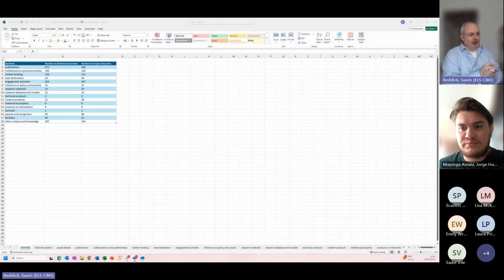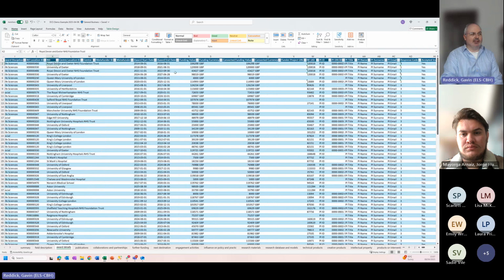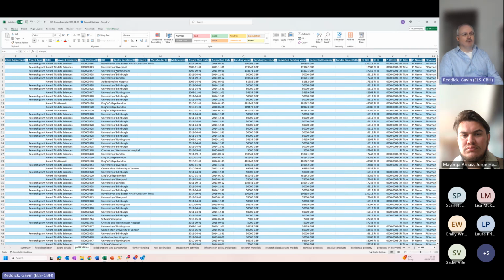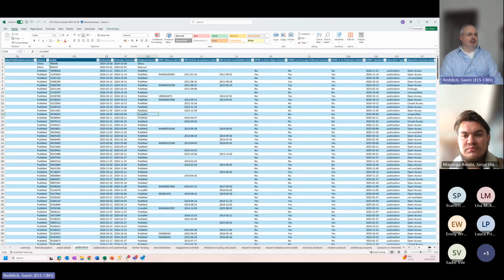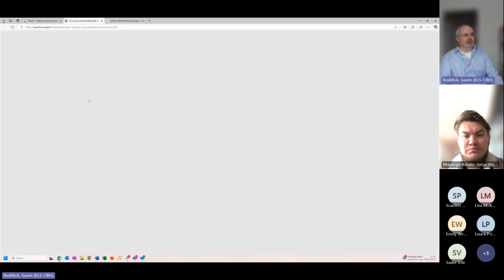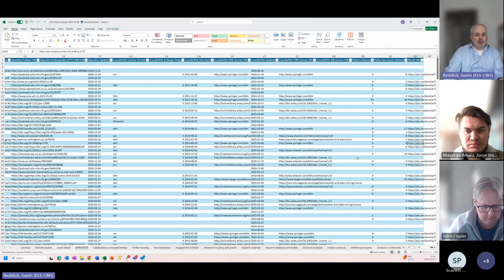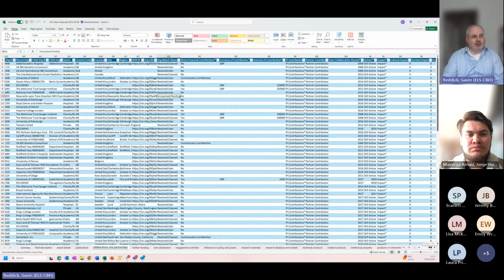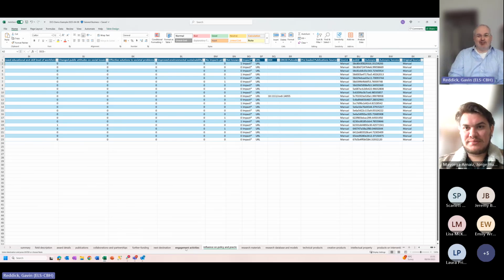DCS 2025 Post Submission Period Data Webinar